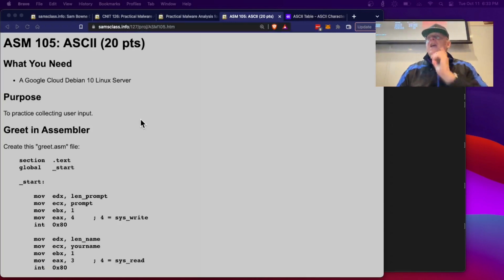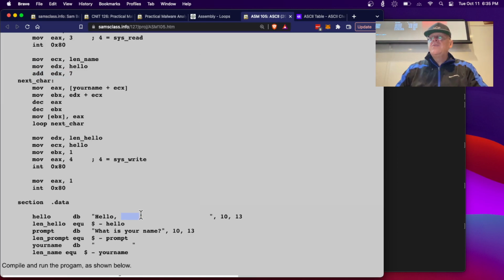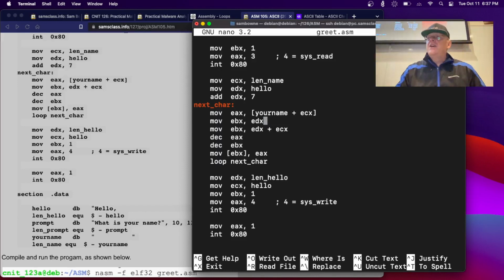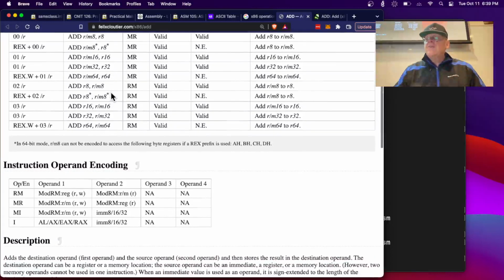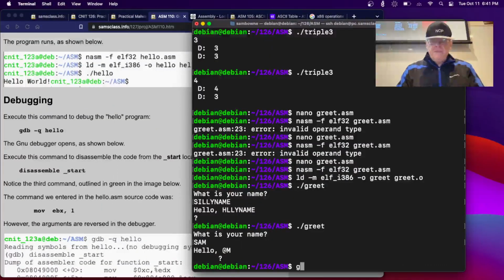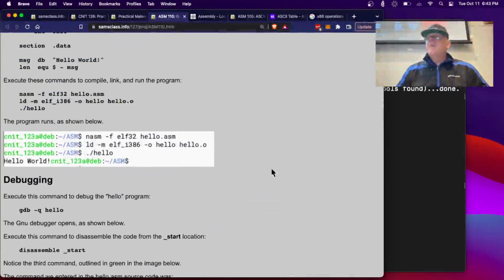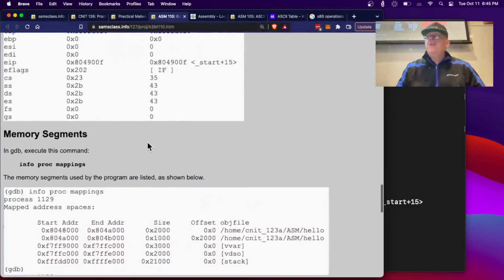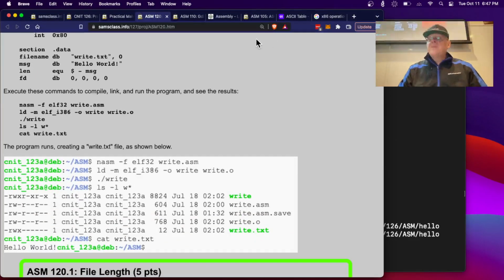ASM ASCII and GDB